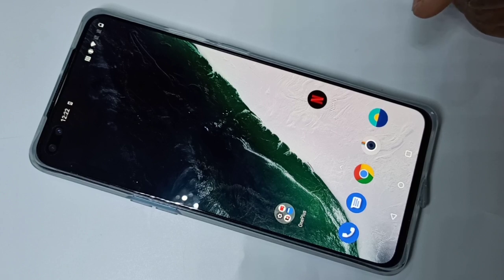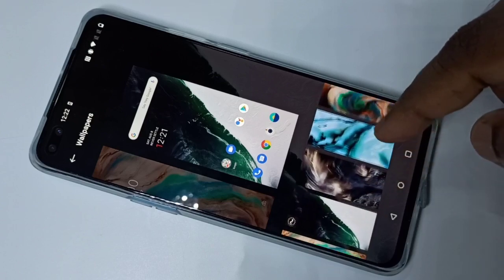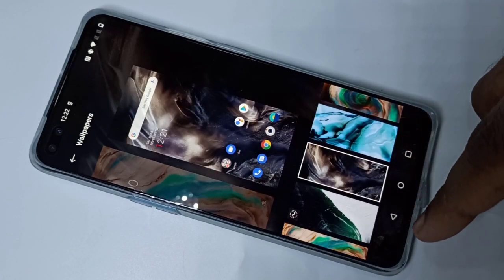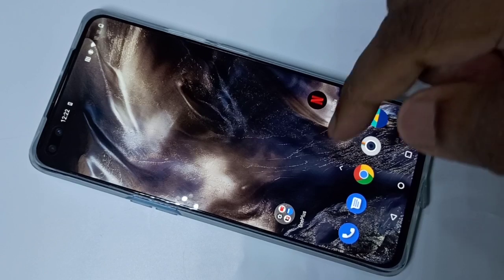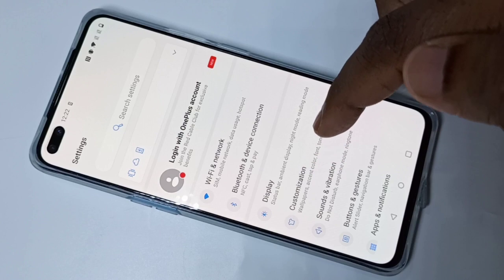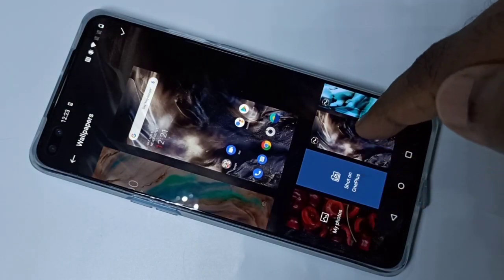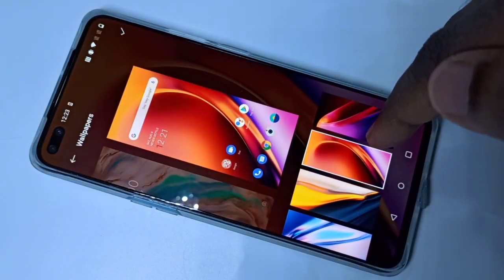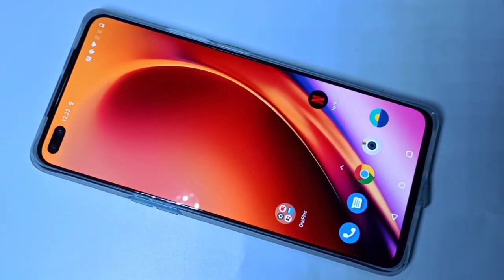OnePlus Nord How to Change Wallpaper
OnePlus Nord Change Wallpaper
OnePlus Nord Wallpaper
OnePlus OxygenOS